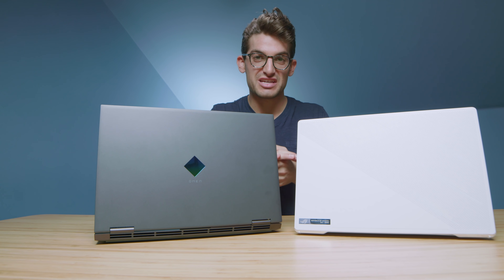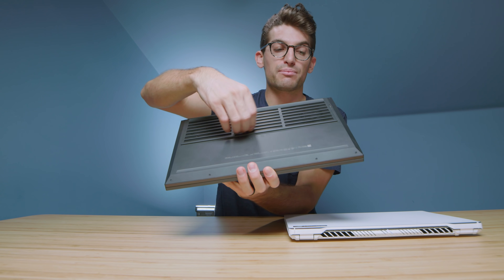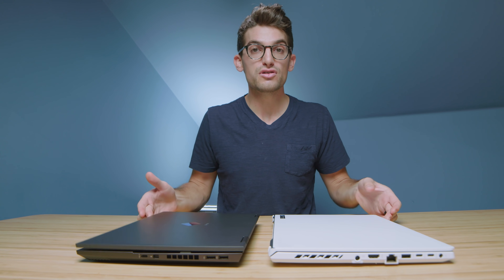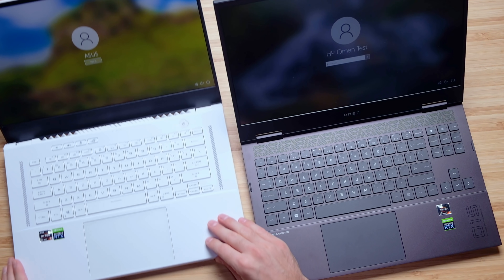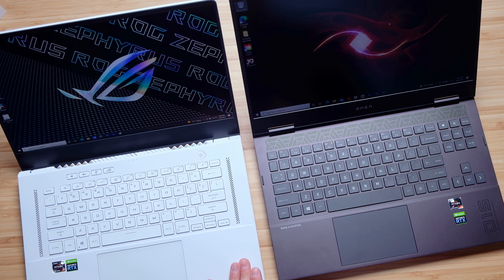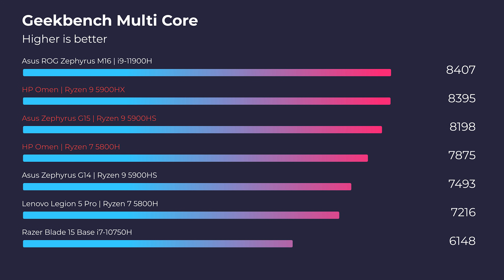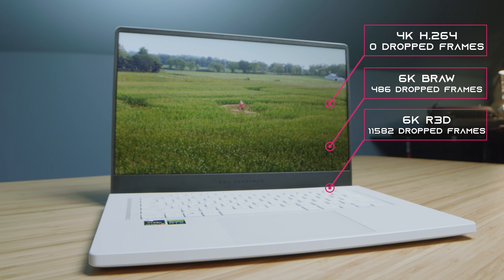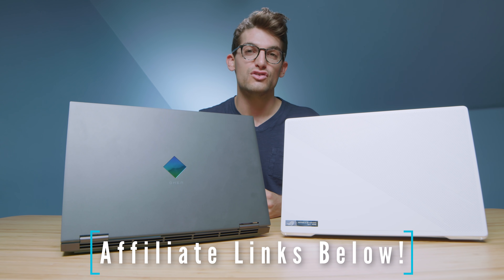Asus ROG Zephyrus G15 Vs HP Omen // NEW favorite Laptop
For the past few years the HP Omen 15 has been my favorite laptop, but since getting my hands on the Asus ROG Zephyrus G15 the tides have turned and I believe I have found my new favorite gaming laptop for creative professionals.

💻 Zephyrus G15 *RTX 3080* - Commission Earned )
💻 Zephyrus G15 *RTX 3070* - Commission Earned )

💻 HP Omen **Ryzen 7 5800H** - Commission Earned )

I have really enjoyed the HP Omen as one of the best budget-friendly options for creative professionals looking for the power necessary for video editing, After Effects, 3D Modeling, Architecture, and more. It held a good build quality and great performance. However, when I got my hands on the Asus ROG Zephyrus G15 I was met with even better performance build quality and battery life. This has made all the difference.

The Asus ROG Zephyrus G15 and HP Omen are well suited for 4k video editing, design, photo-editing, 3D modeling, After Effects, and more!

Timestamps:
0:00 - Asus ROG Zephyrus G15 Vs HP Omen 15
0:09 - Component Specs
0:29 - Build Quality and Materials
0:47 - Weight & Thickness
1:02 - Build Assembly
1:43 - The Tap Test
2:10 - I/O Ports
2:40 - SD Card Vs Micro SD Card Reader
3:29 - Opening the Lids
3:40 - Screen Flex
4:09 - Screen Wobble
4:19 - Webcam Test
4:52 - Keyboard & Trackpad Section
5:02 - Trackpad
5:30 - Keyboard
5:47 - Keyboard and Trackpad Audio Test
6:04 - Screen Brightness, Color Gamut Range, and Color Accuracy
6:40 - Speaker Audio Sample
7:05 - Battery Life
7:52 - Fan Noise at Idle
8:04 - RAM Upgrade Path
8:21 - Cinebench R20 & R23
8:46 - Geekbench Single & Multi-Core
8:59 - Autodesk 3DS Max & Autodesk Maya
9:13 - PTC Creo & Solidworks
9:22 - After Effects Benchmark
9:50 - Gaming Benchmarks
10:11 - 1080p, 4k, and 6k Premiere Pro Export Times
10:25 - 4k & 6k Premiere Pro Playback Test
10:42 - DaVinci Resolve Export Times
10:58 - Thermals & Fan Noise
11:34 - Photoshop Benchmarks
11:50 - Which one should you buy?

💻 Asus ROG Zephyrus G15 Spec Sheet for the model I reviewed:
CPU: Ryzen 9 5900HS (8 Cores 16 Threads)
GPU: NVIDA RTX 3080 8GB VRAM
RAM: 16GB
Storage: 1TB

💻 HP Omen 15 Spec Sheet for the model I reviewed:
CPU: AMD Ryzen 7 5800H (8 Cores 16 Threads)
GPU: NVIDIA RTX 3060 VRAM 6GB
RAM: 16GB
Storage: 512GB